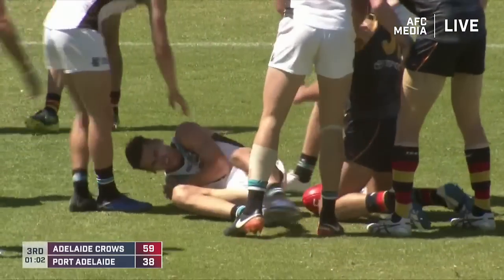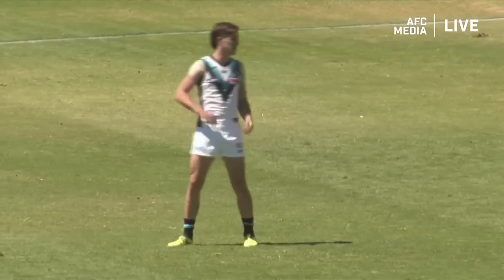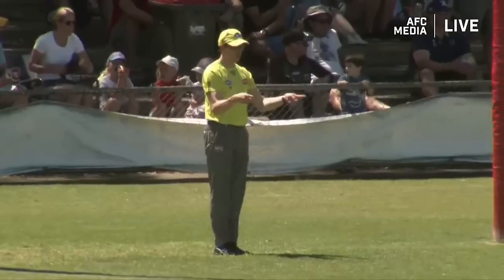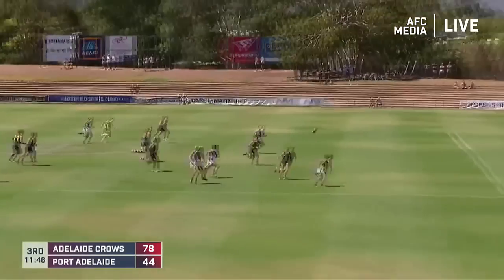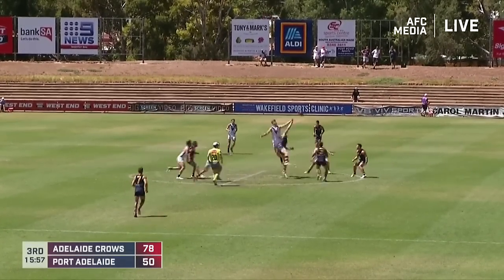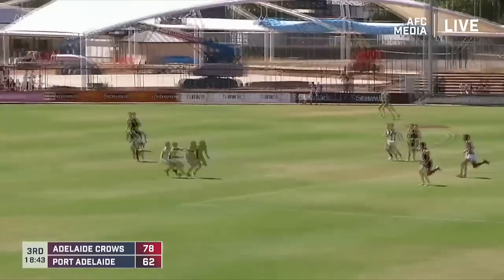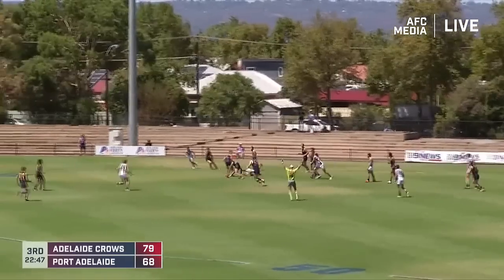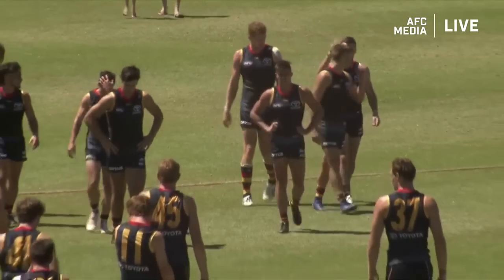Q3: U23 Trial v Port Adelaide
See the full 3rd quarter from Thebarton Oval

The next generation in Australian sports media.